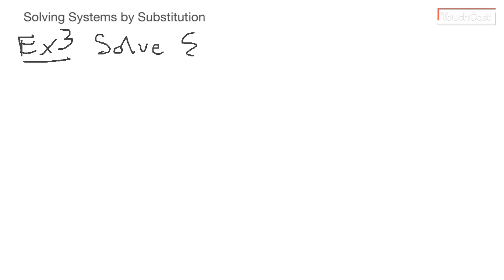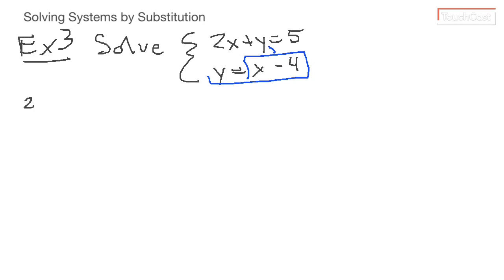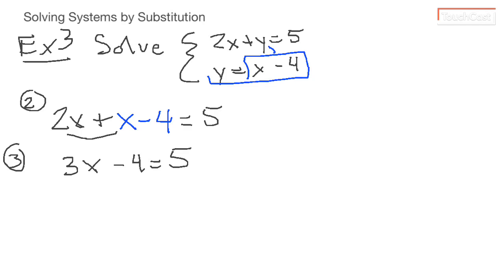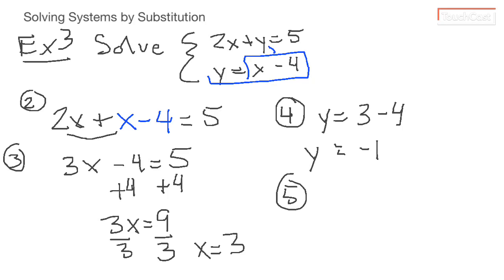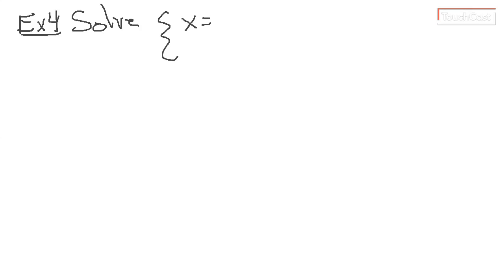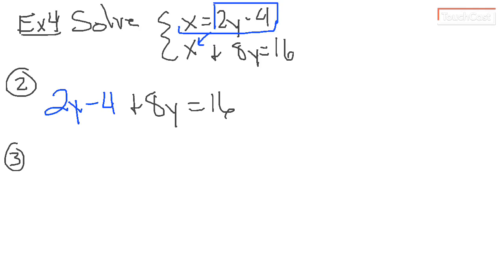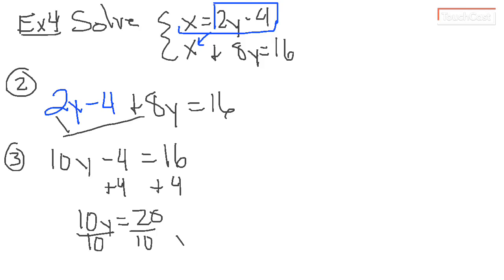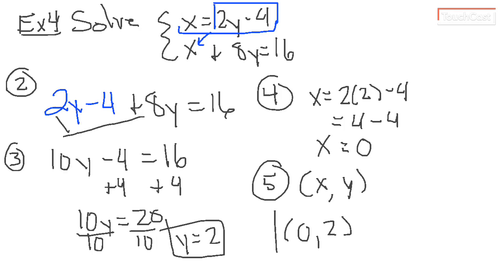Solving Systems by Substitution Part 2